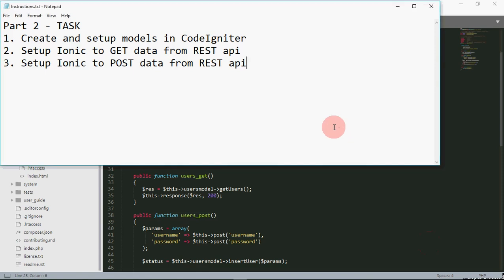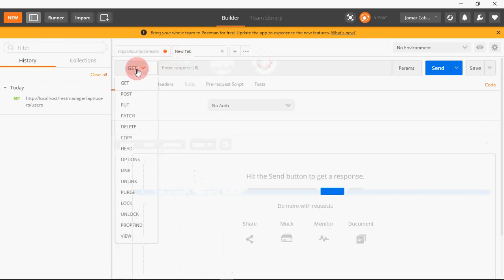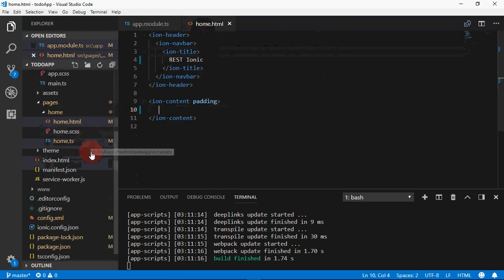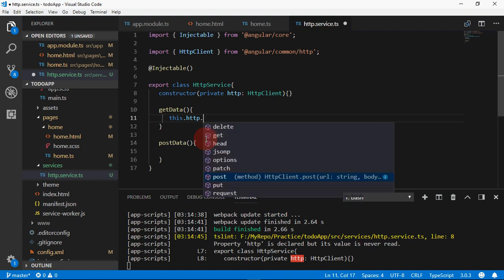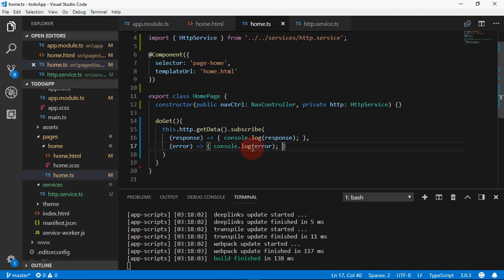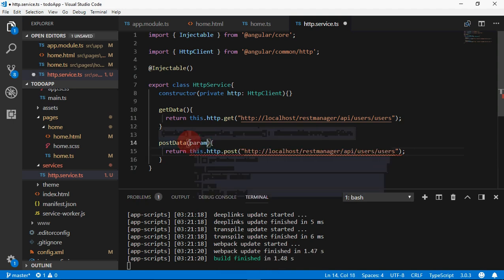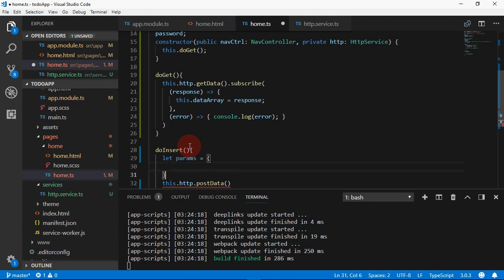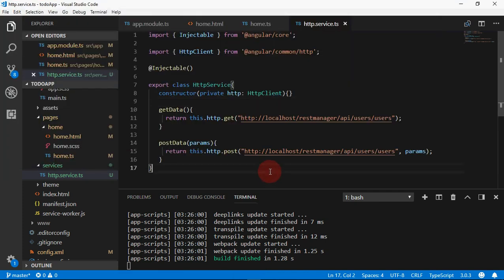Part 2 - Access data from REST Api with Ionic App (Bisaya)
Part 2 of the basic tutorial for my students in Elective 2